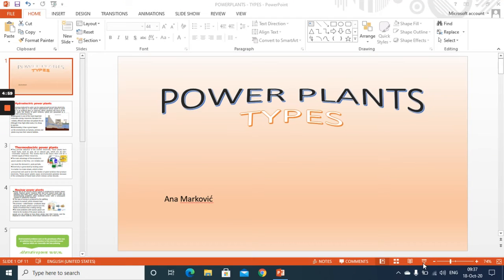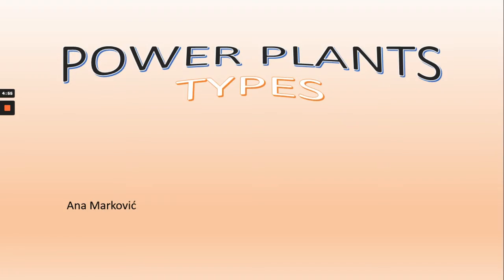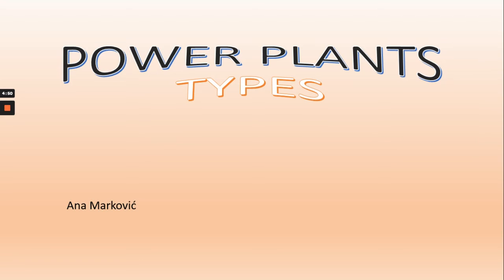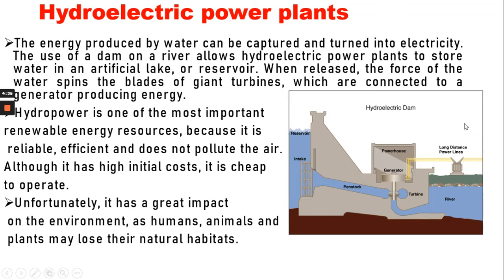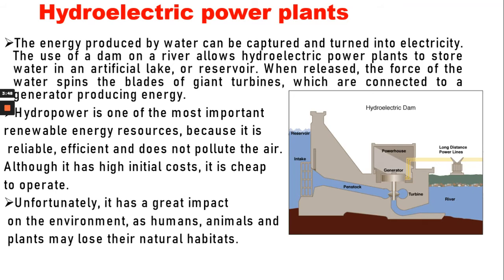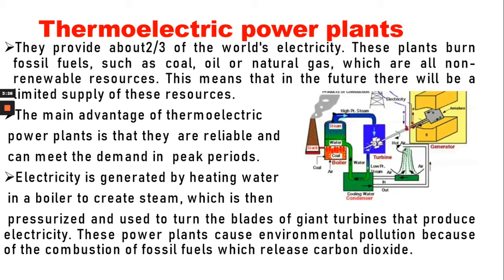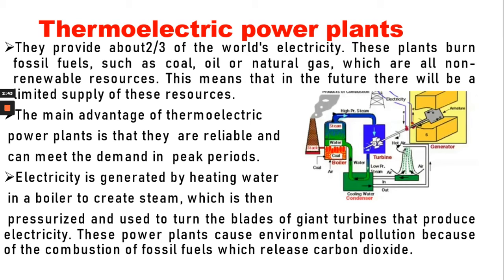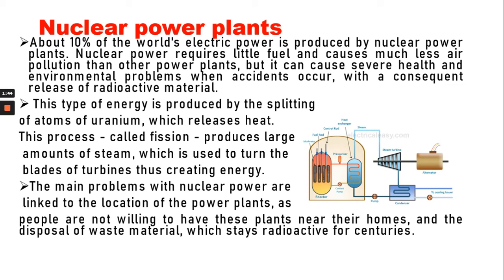English in Electroenergetics - Power plants (conventional types)